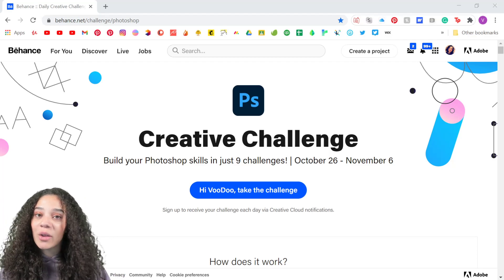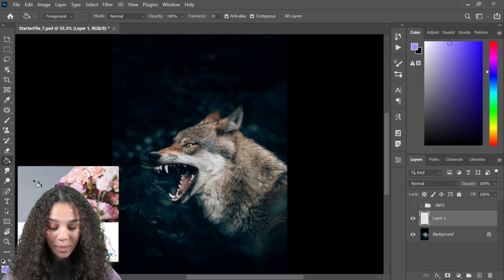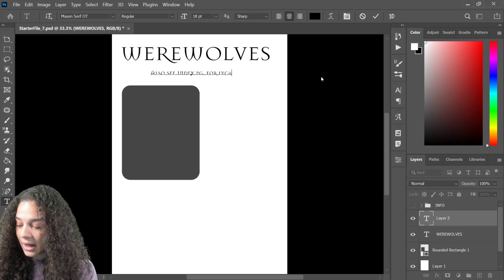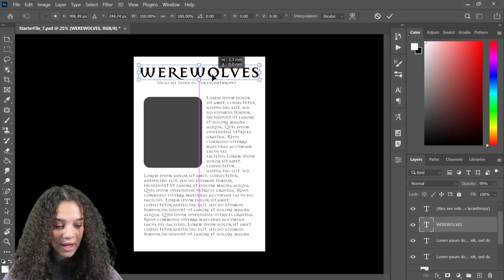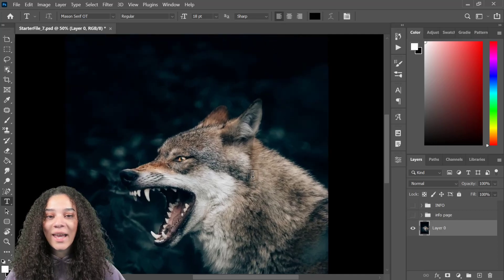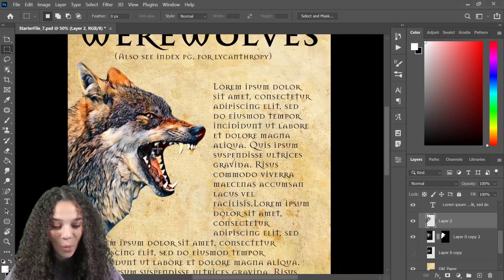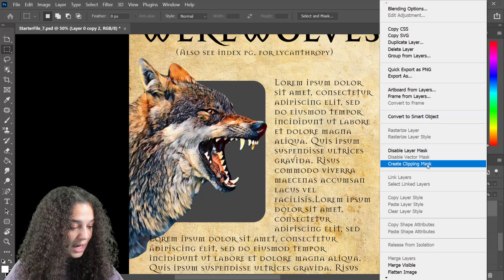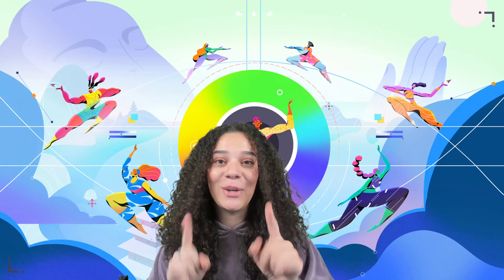Photoshop Daily Creative Challenge - Information Card | Adobe Creative Cloud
Challenge: Use selection tools to cut out a subject and place it within an information card.

Join your host each morning at 9:00am PT to learn how to approach each challenge using Photoshop. Complete 9 challenges by Friday, November 6th and you’ll be on your way to sharpening your skills. Get your questions answered, see what the community is creating and get feedback on your work!